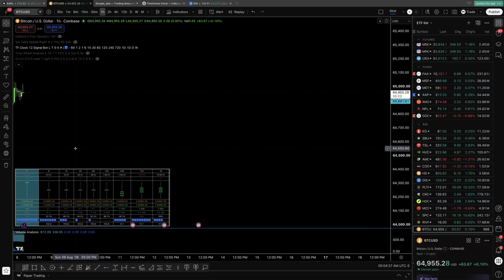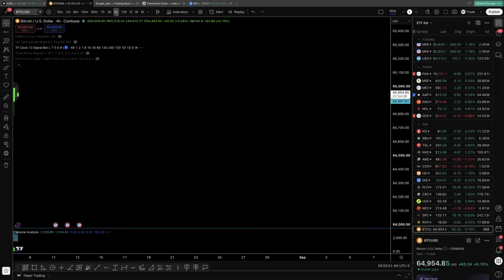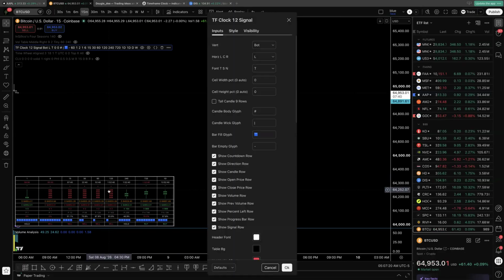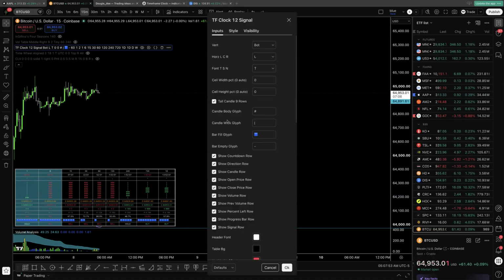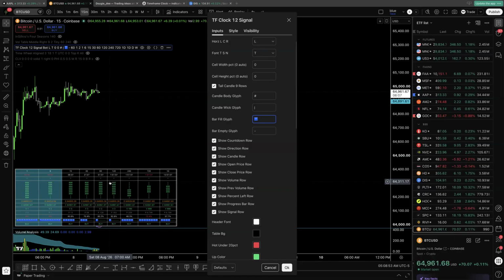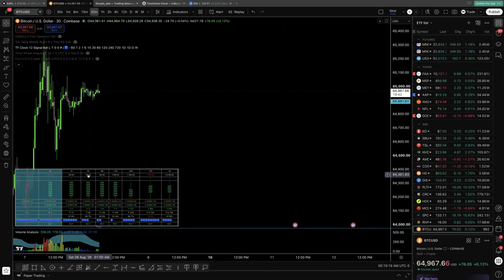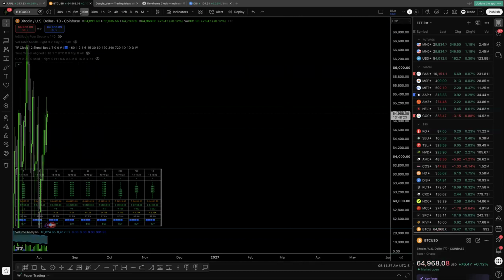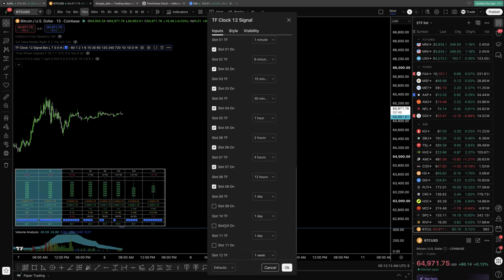New and improve Timeframe clock aka TFC PRO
it's charting time